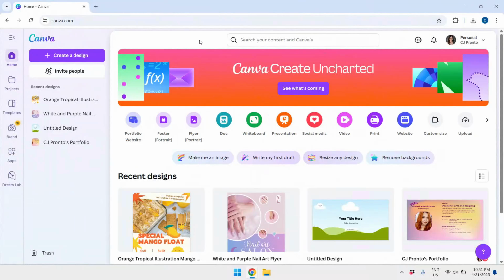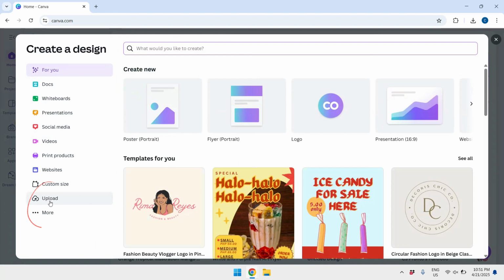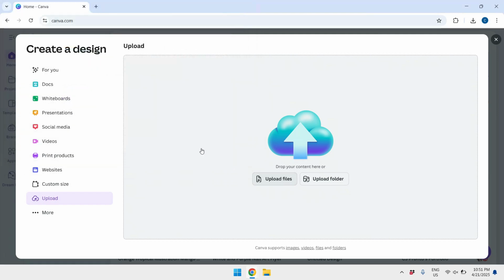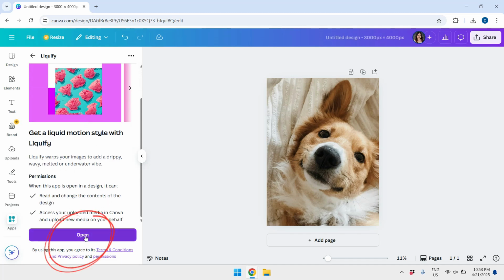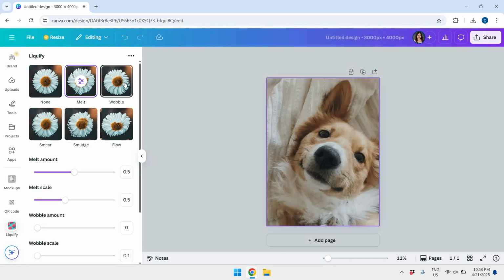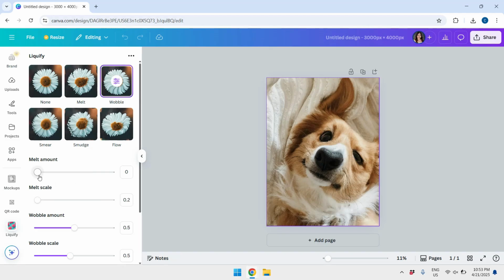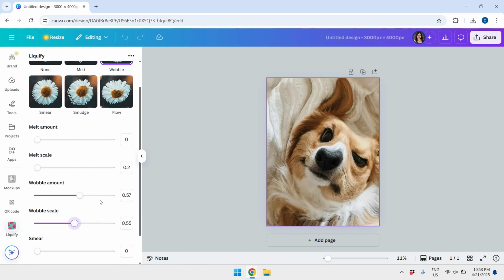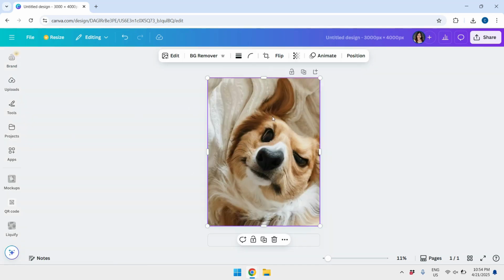How To Warp Image In Canva 2025 | Easy Warp Image In Canva (Complete Tutorials)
In this quick and easy tutorial, learn how to warp an image in Canva to create cool curved, distorted, or perspective-style effects. Whether you’re designing a logo, poster, or social media graphic, this guide will show you how to warp text and images in Canva using built-in tools and creative tricks—even if the effect isn't directly available!

✅ In This Video:

How to apply image warp effect in Canva
Canva image transformation tips
Creative ways to distort or bend images in Canva
Canva alternatives for advanced warp tools

🖌️ Perfect for designers, content creators, and beginners looking to step up their Canva game!